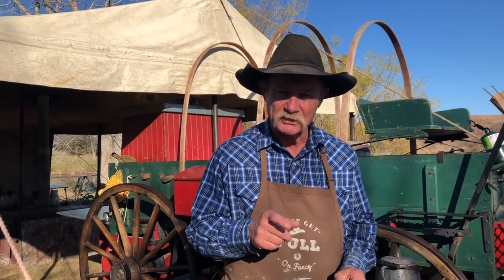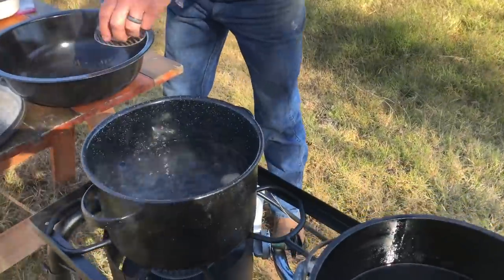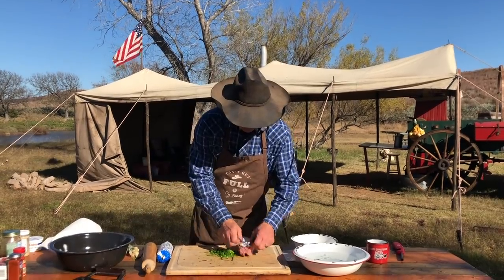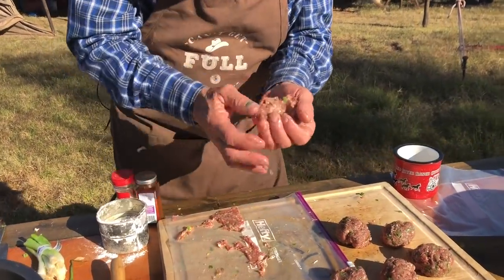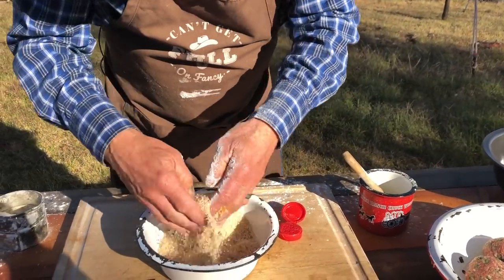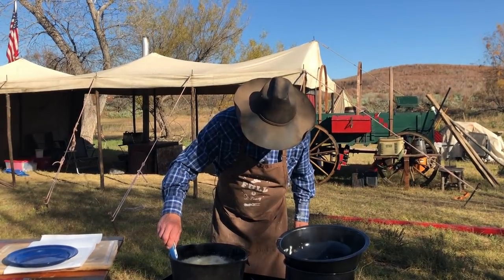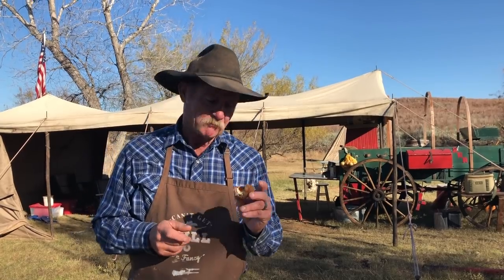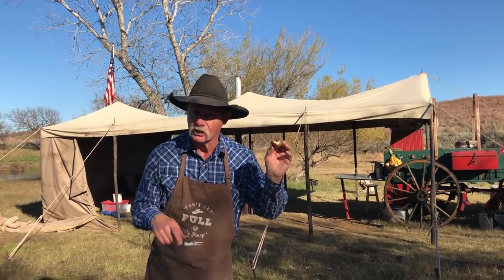Scotch Egg Recipe - Deep Fried Easy Egg Recipe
and check our out best selling cookbook A Taste of Cowboy

Scotch eggs are a unique recipe that can be used as an appetizer or anytime of the day. A soft boiled egg is transformed when you wrap it in sausage, cover in bread crumbs and deep fry it for a great tasting recipe!

Used in this video:

12" Deep Dutch oven